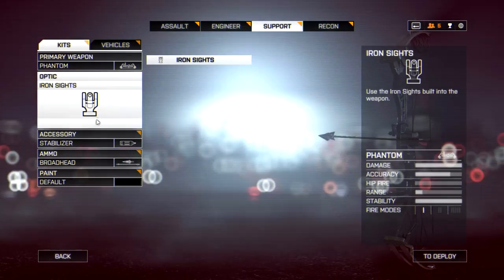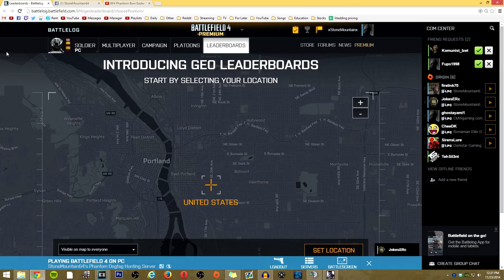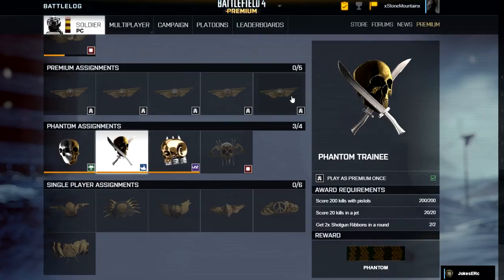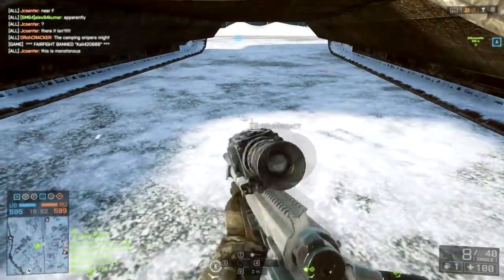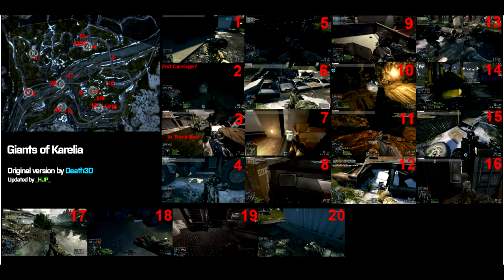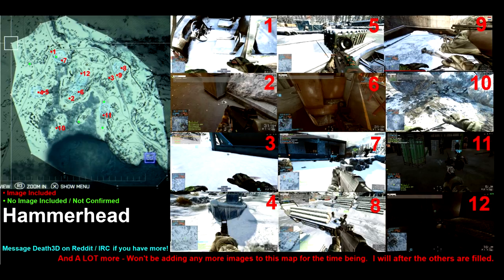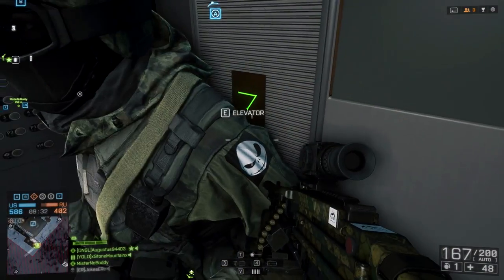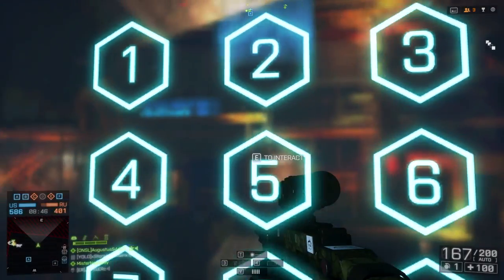SOLVED! How to get BF4 Phantom Bow Final Stand Easter Egg (Tutorial/ Find Dog Tag Easy/ Every Step)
Battlefield 4 phantom bow found! Full tutorial step by step for "how to get the BF4 phantom bow".

Phase 1: bumpinthenight
Phase 2: epic dream worlds
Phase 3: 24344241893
Door Code: 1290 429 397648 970

***UPDATE: in the room jump on the server to the right of the second keypad and pick up the piece of paper to unlock the assignment. (you have to keep smashing jump it will take a few ttys)

When you complete it you unlock the final dog tag.

Outro: Klaypex - Lights